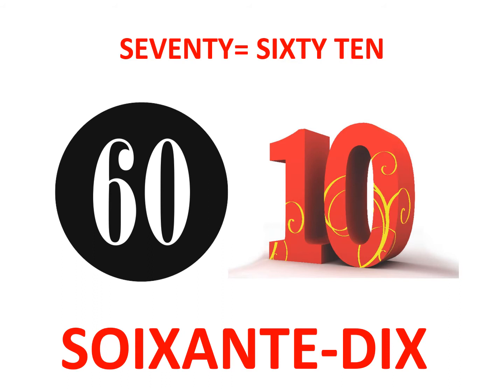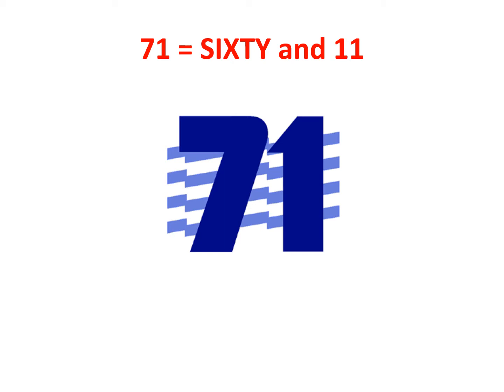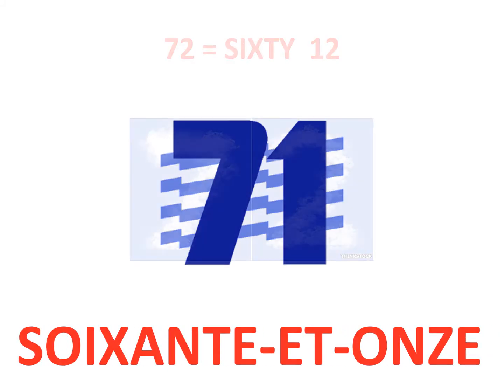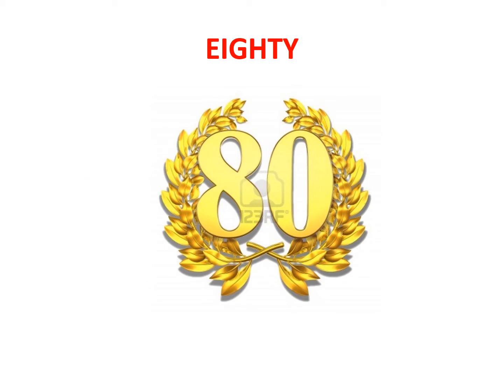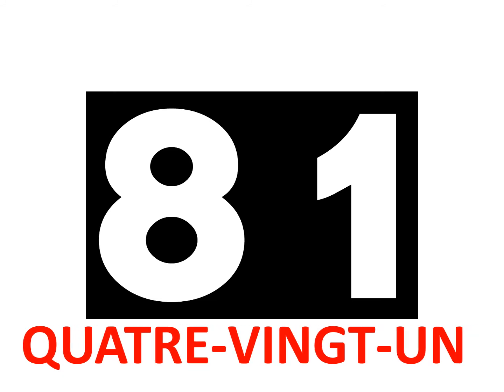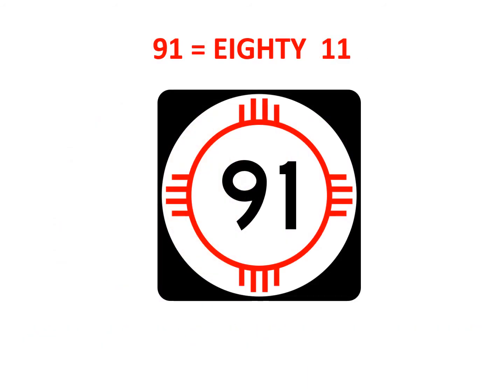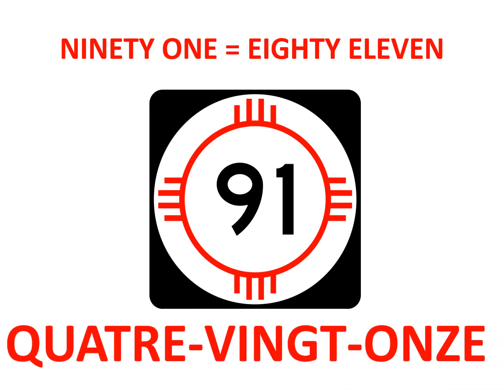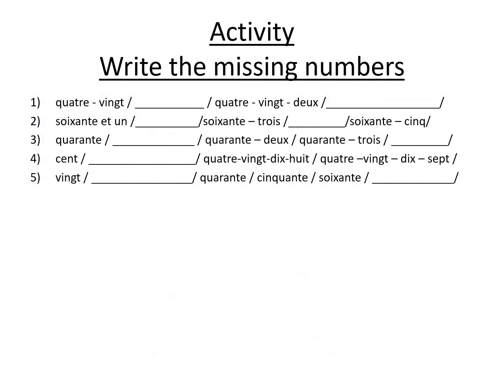French Year 5 Numbers from 50 to 100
Here's Year 5s French video from Madame Dale for the week commencing 22nd February 2021.